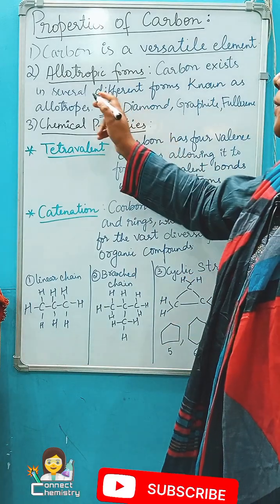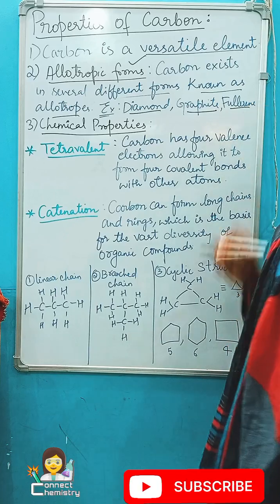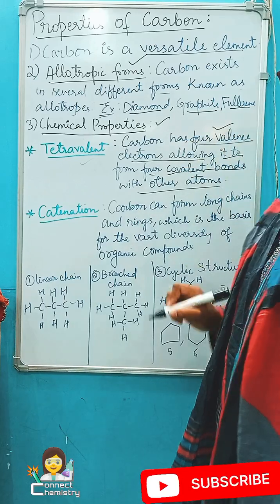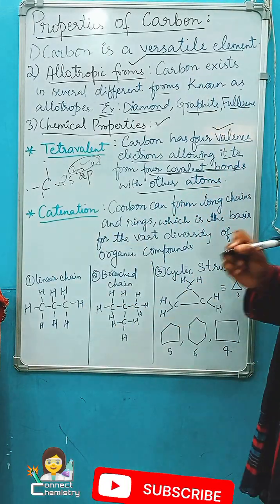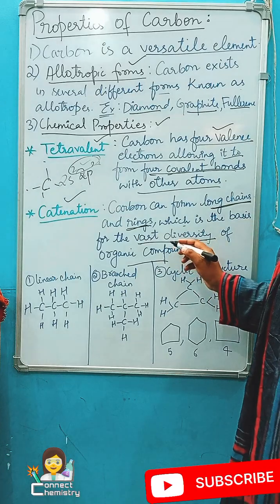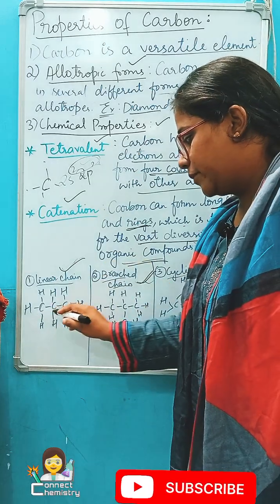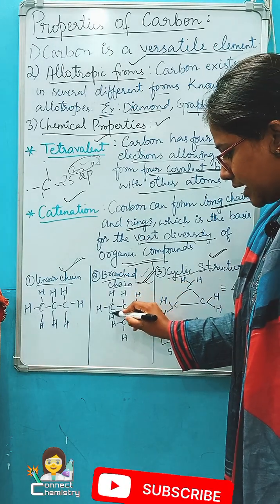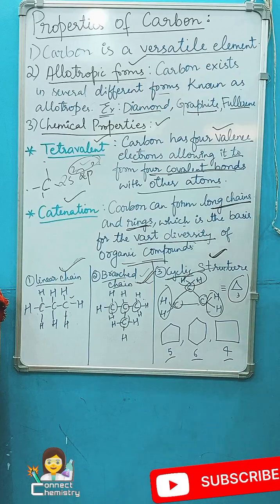What are the properties of Carbon 🤔? (part -1)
What are the properties of Carbon 🤔? ( part -1) science @Connect_Chemistry

kseeb
kseeb solutions
karnataka
bangalore
10th science
jee
11th chemistry
12th chemistry
degree chemistry
cbse chemistry
isc chemistry
10th board
12th board
pu board
neet exam
cet exam
ncert
ncert science
ncert chemistry
kseeb
kseeb solutions
karnataka
bangalore
10th sciencechemistry and energy
chemistry and chemical safety milady
chemistry and storm
chemistry and its importance
chemistry and compatibility
chemistry and math
connect chemistry
cc
education
learning teaching
edtech (education technology)
school classroom
students teachers study
 e-learning
online education
educational resources
academic knowledge
learning tools
education system
science
chemistry
biology
physics
stem (science, technology, engineering, mathematics)
research experiment
lab
scientist
chemicals molecules
elements
periodic table
organic chemistry
inorganic chemistry
biochemistry
scientific method
science education
science facts
science news
cc
carbon cycle
organic chemistry
carbon facts
graphite
diamond
graphene
chemistry education
science
periodic table
carbon atoms
carbon properties
chemical elements
carbon compounds